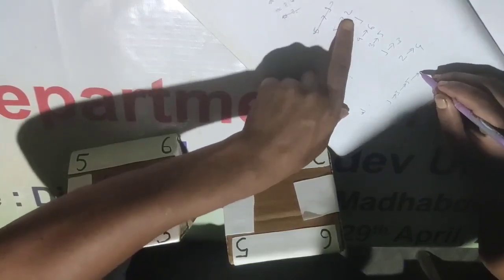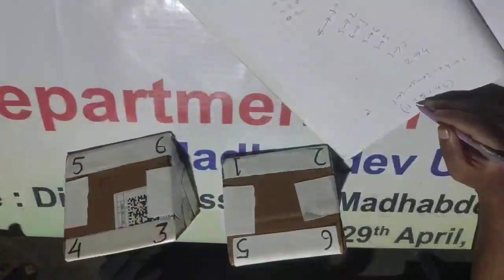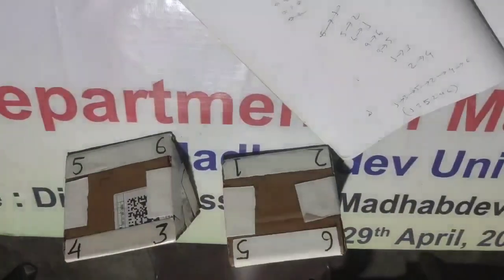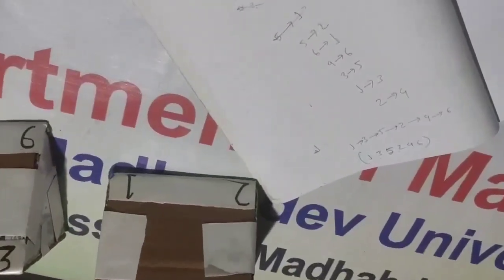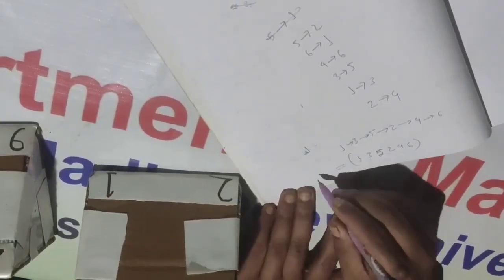Find all the symmetry elements of a prism | The group D_3h | group theory